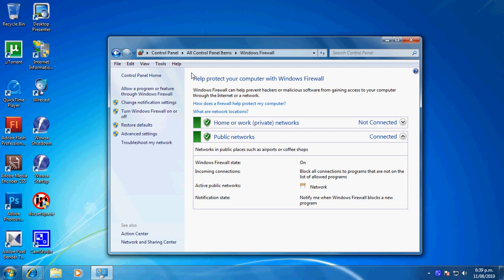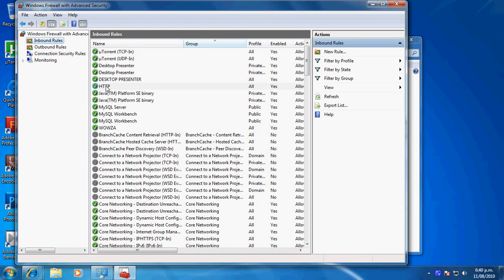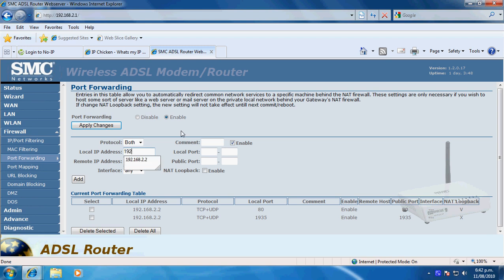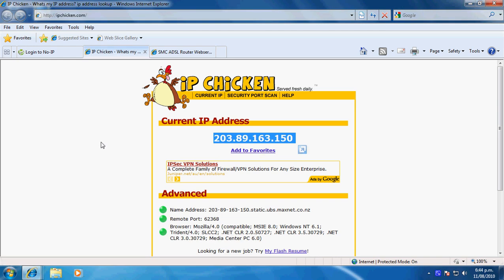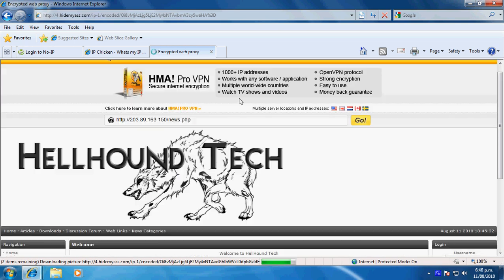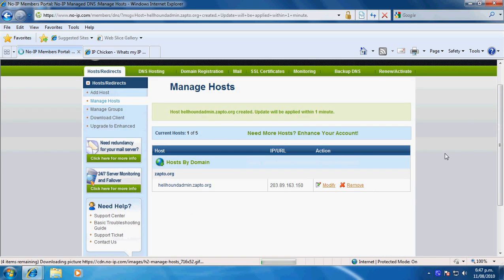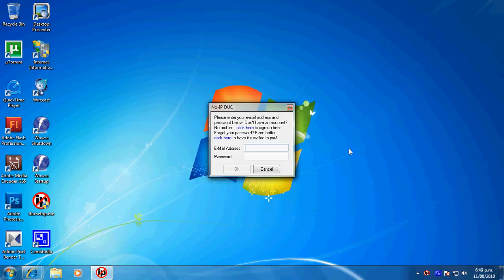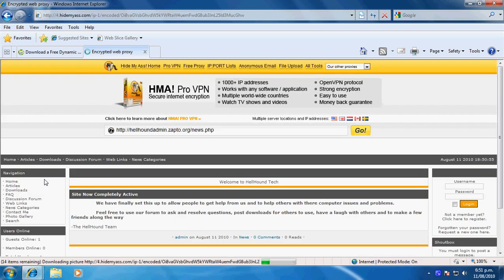Part 1 - Allowing access to your website/server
A basic setup to allow access to your new site from the net with a static ip or a dynamic ip, and seting up port forwarding